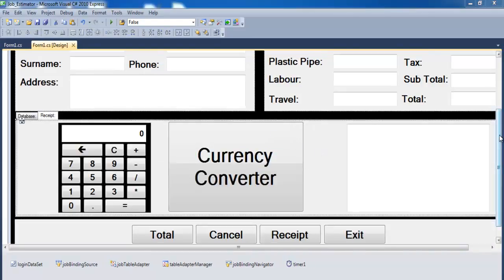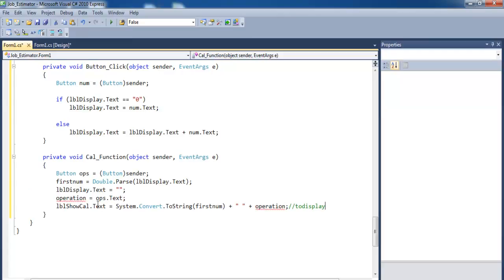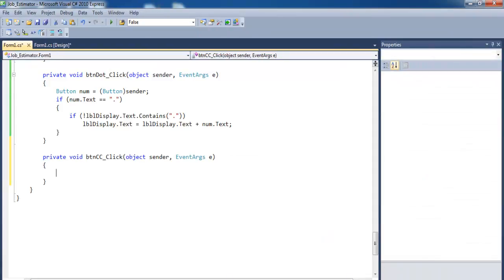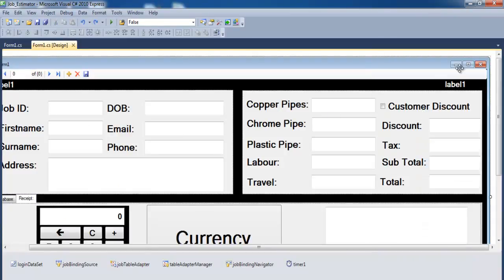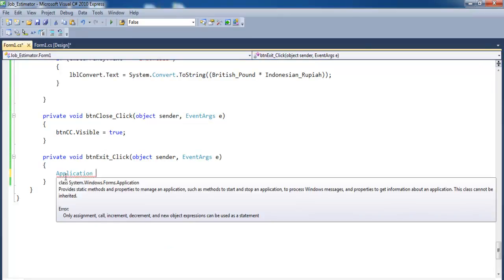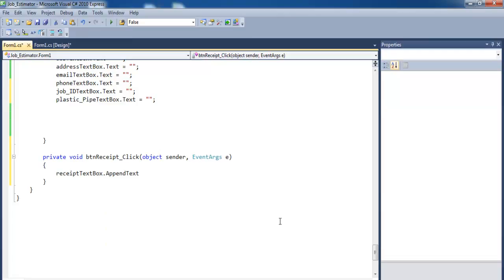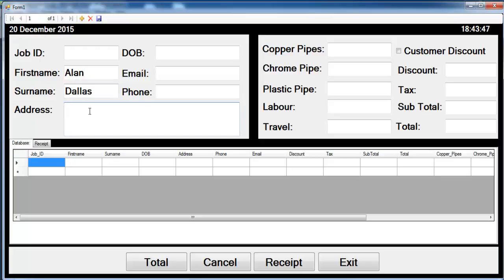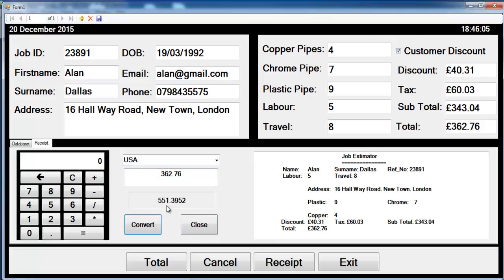How to Create Job Estimator Billing Systems with Database and Array in C# Tutorial 3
How to Create Job Estimator with Database in C# Tutorial 3 with Currency Converter and a Calculator.